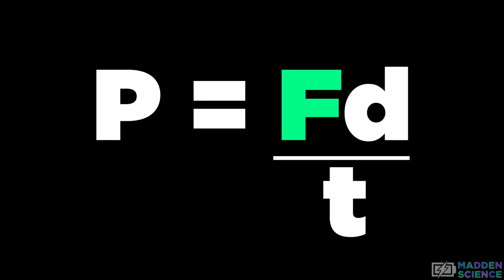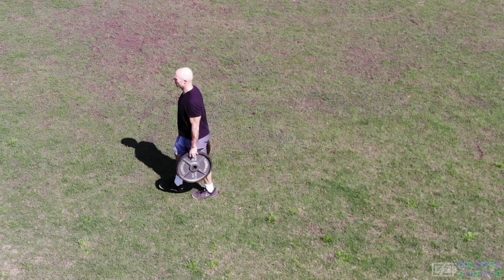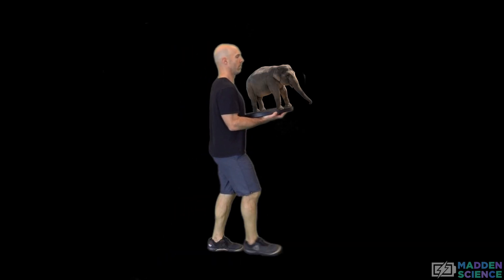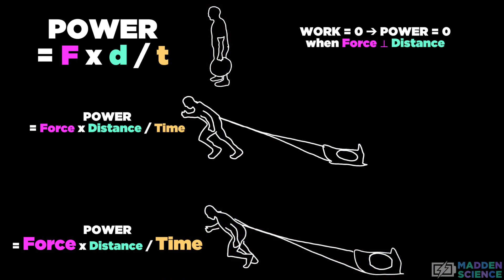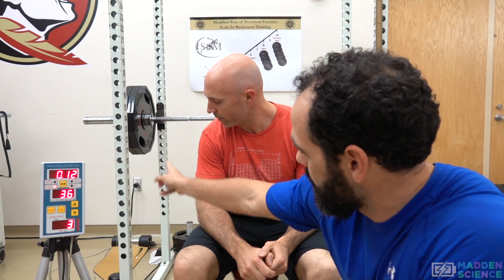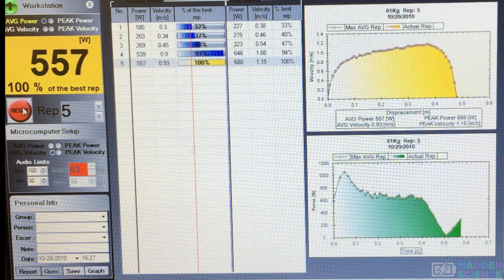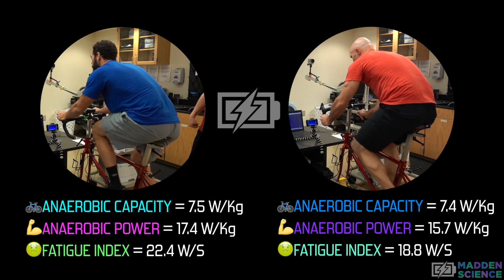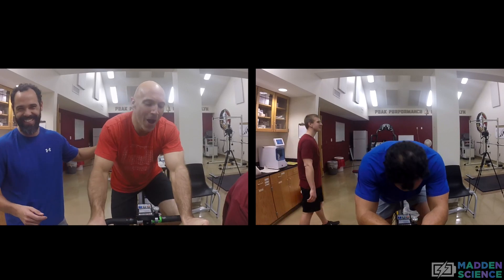SPORTS SCIENCE: The physics of WORK and POWER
Sports Science: The physics of WORK and POWER.  Explore POWER in the real world, through a sports and training lens.  We'll cover Power's formula and component parts, as well as how to measure and calculate your power.  Exercises in the video include: sled pulls, hex bar dead lifts, pullups, bench press, bike, Wingate Test, and rowing machine / ergometer.

Special thanks to Dr. Mike Ormsbee of Florida State University's Institute of Sports Science and Medicine.

All footage shot by David Madden - with the following exceptions:
Iditarod footage
Tour de France footage
Boys in the Boat documentary
Rocky IV
Baywatch
Terminator 2
Breaking Away